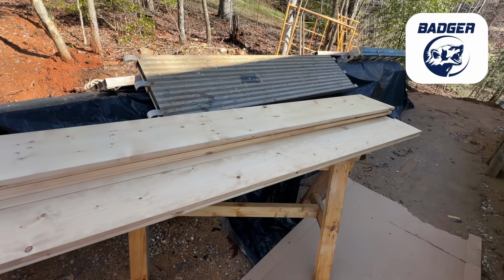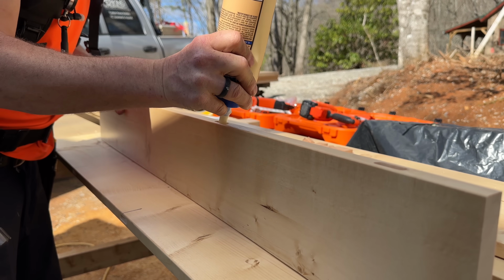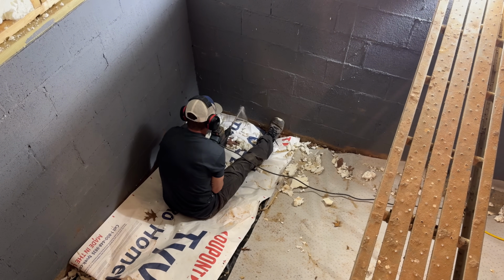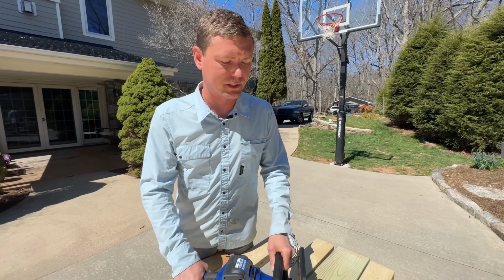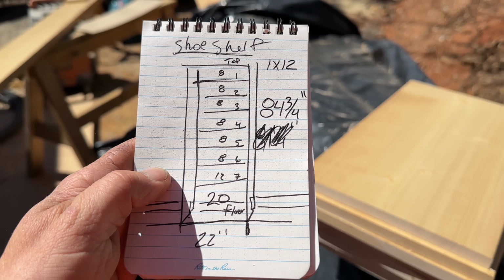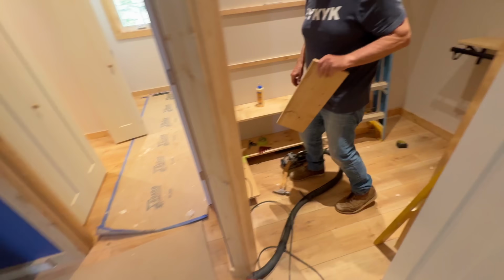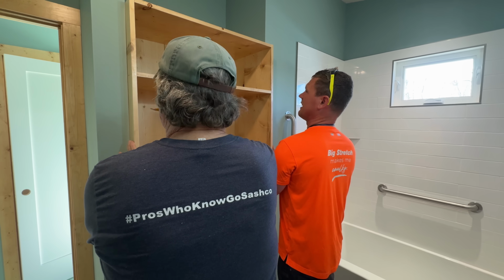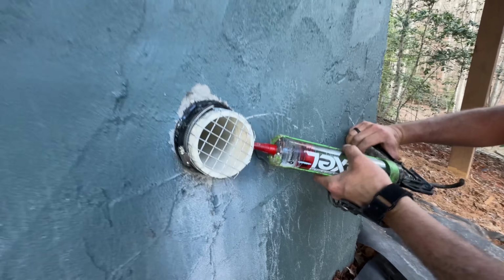Modern Home Build | 47 of 50 | Jaime gets his own camera and builds stuff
Slim... Lightweight... Comfortable... Carries all the tools you need!

Attention Pros!
Get your exclusive SashcoPro Sample kit now. Enhance your craftsmanship with high-performance sealants.

You can visit Bryson City and stay in a House WE BUILT! Link below (has all of Jaime's Rentals):